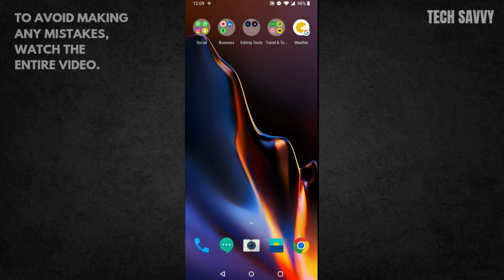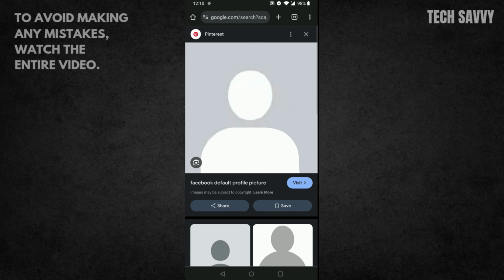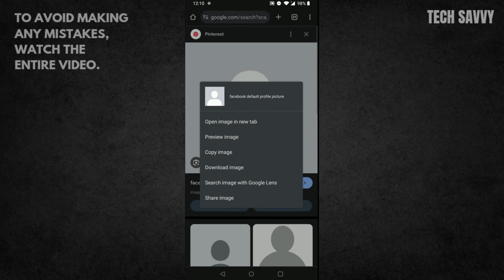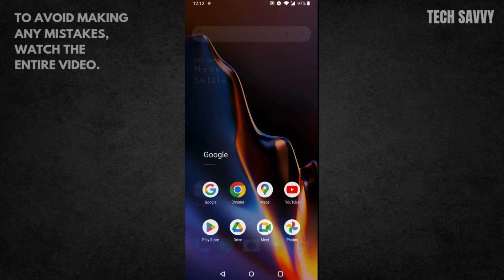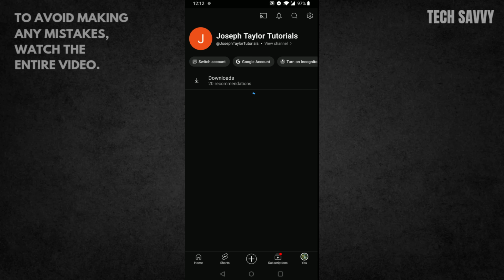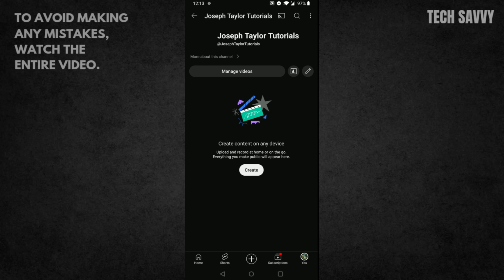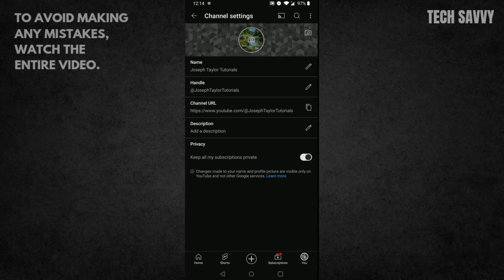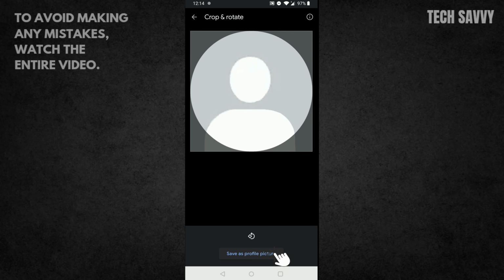How to Remove YouTube Profile Picture on Mobile - Delete YouTube Profile Icon (2024)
In this straightforward tutorial, learn how to remove or delete your YouTube profile picture using your mobile device in 2024. Whether you’re looking to update your profile or prefer a clean look, this step-by-step guide will walk you through the process of removing your YouTube profile icon from the app. Keep your channel looking fresh and personalized with ease!